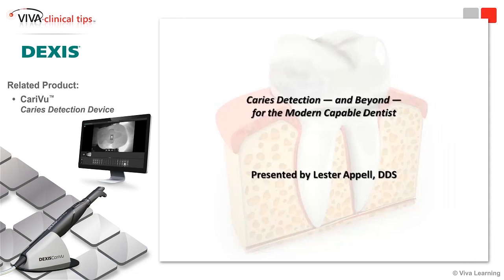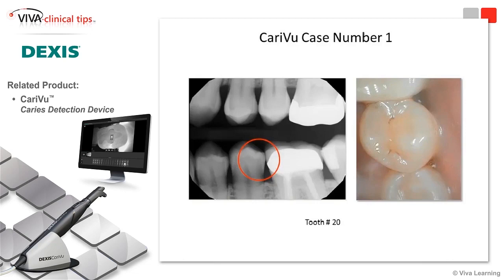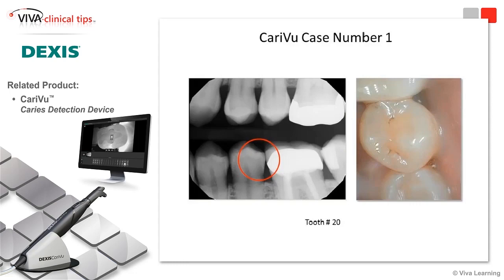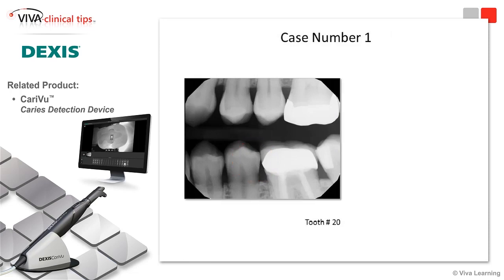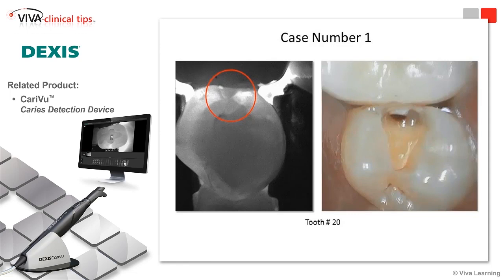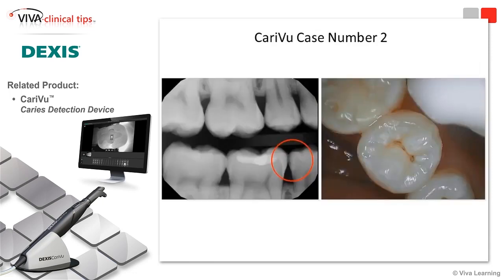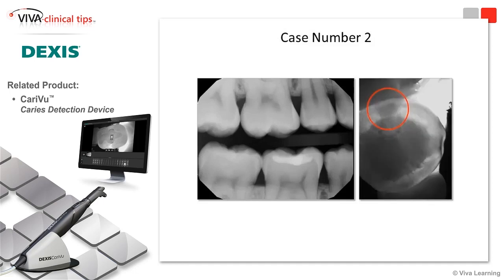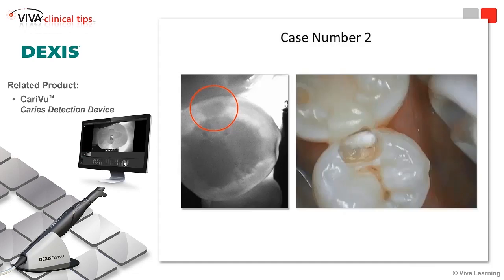Pinpointing Interproximal Decay & Incipient Caries—with Dr. Lester Appell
In partnership with Viva Learning, Dr. Lester Appell walks you through case examples from his practice of how he uses DEXIS CariVu to clearly identify interproximal decay and incipient caries, which are often not visible or clear on radiographs.